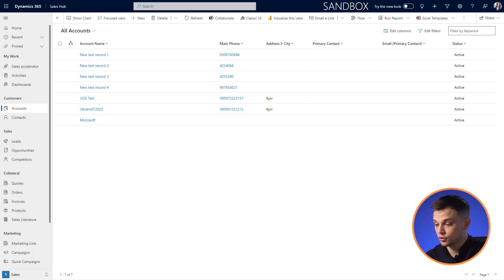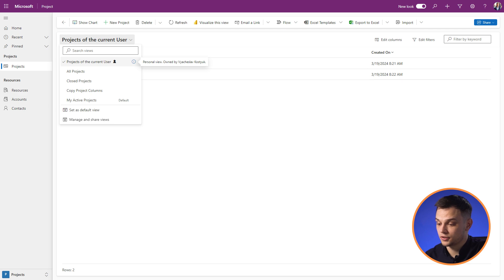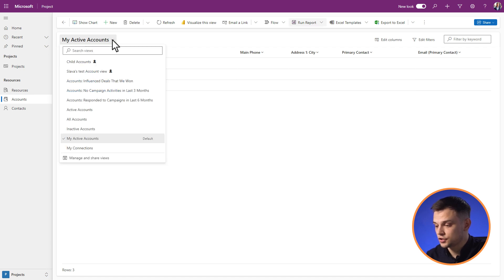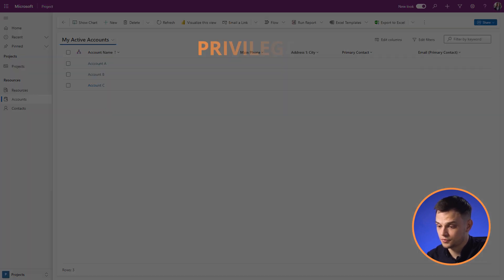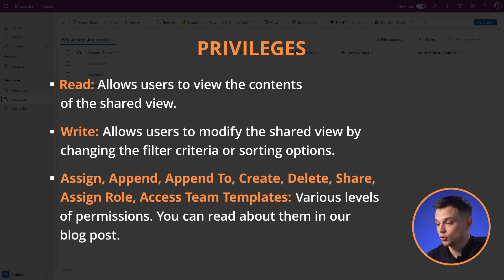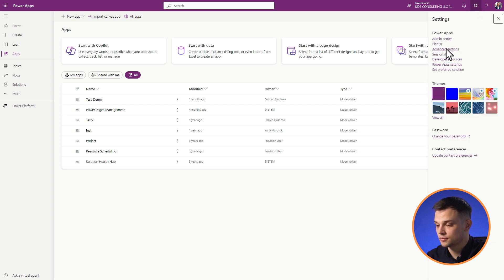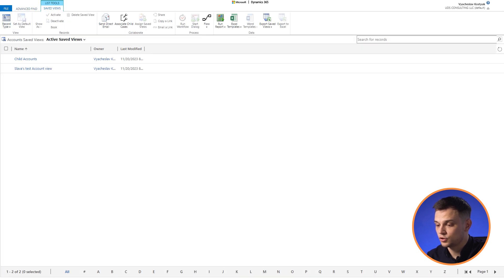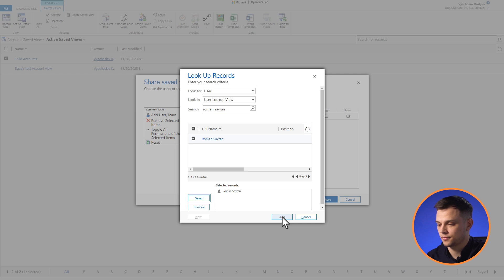How to Share Personal View in Dynamics 365 | Tutorial by Slava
A new guide from Slava Kostiuk on using and sharing personal views in Dynamics 365. It will walk you through each step of the sharing process in the modern interface and classic Dynamics 365 interface.

Watch this tutorial to quickly and easily give access and provide appropriate rights to the necessary users.

After watching the video, you'll be able to:
💡 Navigate to the desired personal views in Dynamics 365 and customize your experience as a user.
💡 Manage and share your views with your team to improve collaboration and organize efficient data management.
💡 Understand different sharing permissions (Read, Write, Assign, etc.) and what they allow.
💡 Assign privileges to users when sharing views.

📝 Write your comments and questions below!